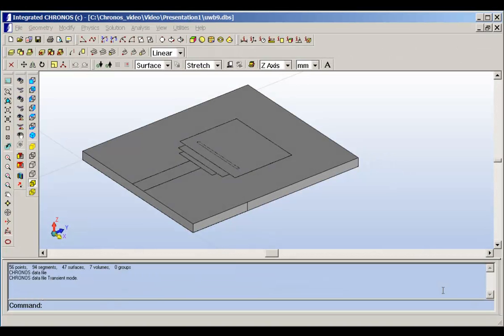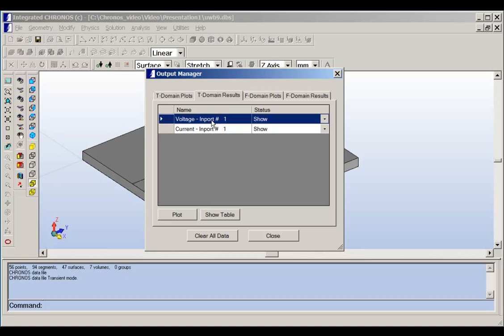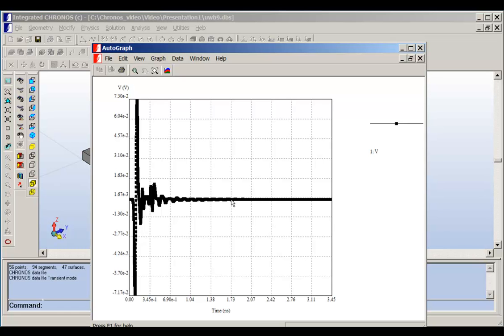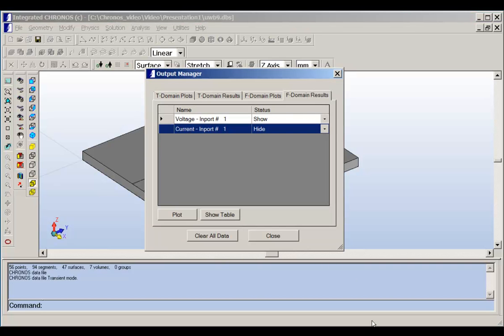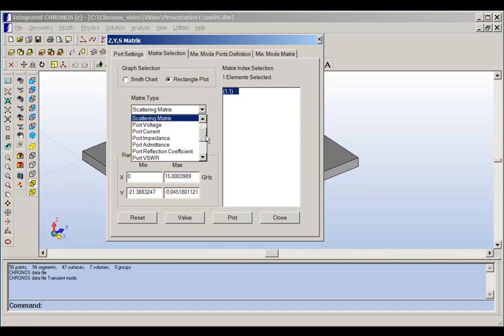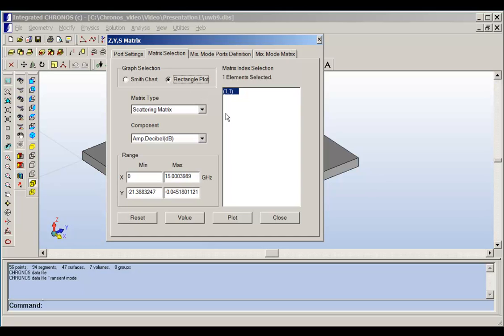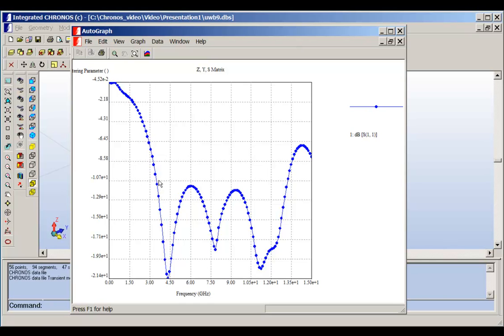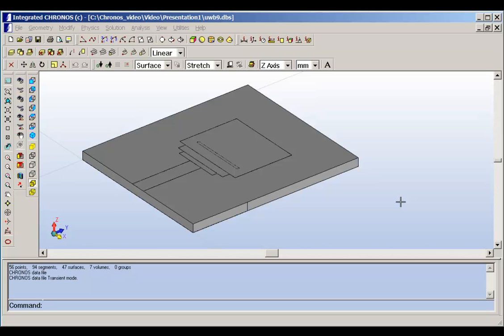CHRONOS Software - Overview part 4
CHRONOS: 3D Finite Difference Time Domain Analysis and simulation software from INTEGRATED.